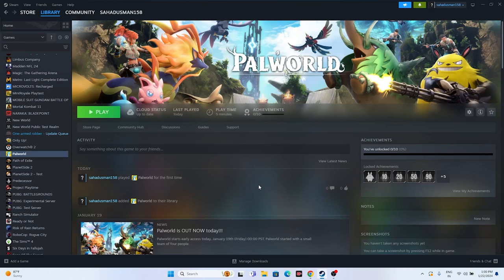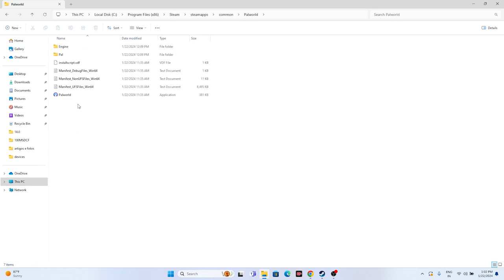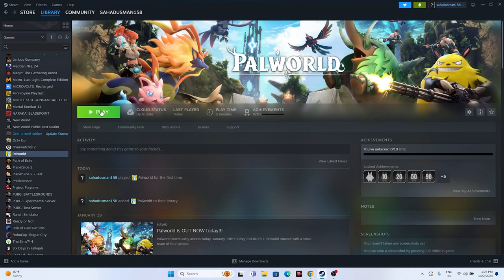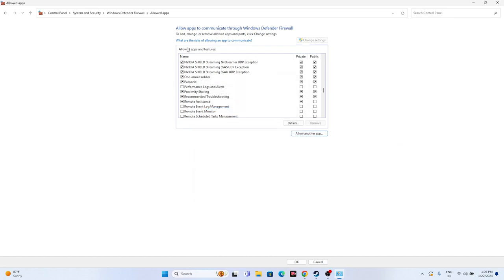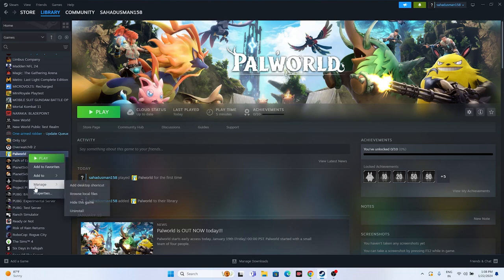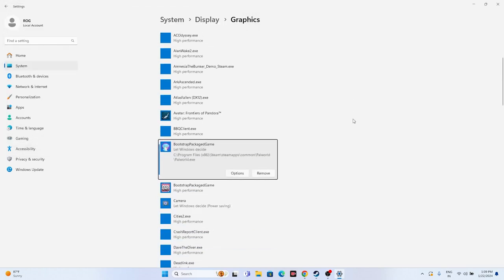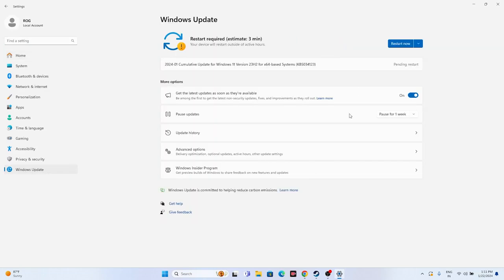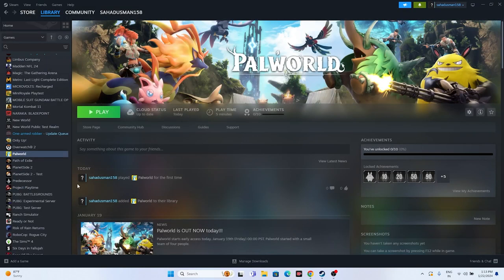How to Fix Palworld Fatal Error/LowLevelFatalError On PC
You may encounter many types of errors while launching or playing a game. The LowLevelFatalError is one of the critical ones. This article will explain why it happens and how to fix this problem.

In recent years, many AAA titles have been released. Many of the games show this LowLevelFatalError code to gamers. It’s also happening when developers try to launch a newly built game using UnrealEngine. Fortunately, there are solutions to this issue.

CHAPTER IN THIS VIDEO :
0:00-INTRO
0:25-DO A RESTART
0:45-LAUNCH THE GAME FROM INSTALATION FOLDER
2:08-RUN THE GAME AS ADMINISTRATOR
2:10-RUN THE GAME IN COMPATIBILITY MODE
2:58-SET DATE,TIME AND REGION CORRECT
3:32-PRESS ALT AND TAB AND LAUNCH THE GAME
3:57-DELETE THE SAVED GAME FILES
4:25-ALLOW THE GAME TO WINDOWS SECURITY
5:40-UNPLUG ALL USB DEVICES
6:21-PERFORM CLEANBOOT
6:56-DISBALE STEAM OVERLAY
7:12-TYPE THESE COMMANDS IN LAUNCH OPTIONS
-dx11 and -dx12
7:46-CLOSE OVERLAY AND OVERCLOCKING APPLICATIONS
8:28-RUN THE GAME ON DEDICATED GRAPHICS CARD
9:20-INCREASE VRAM
10:36-UPDATE WINDOWS
11:10-UPDATE GRAPHICS CARD
12:01-INSTALL VISUAL C++
12:52-VERIFY GAME FILES
13:59-CONCLUSION